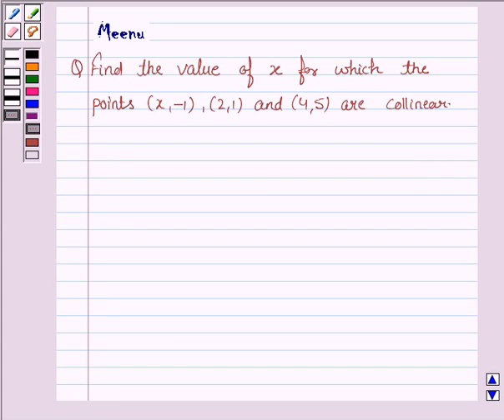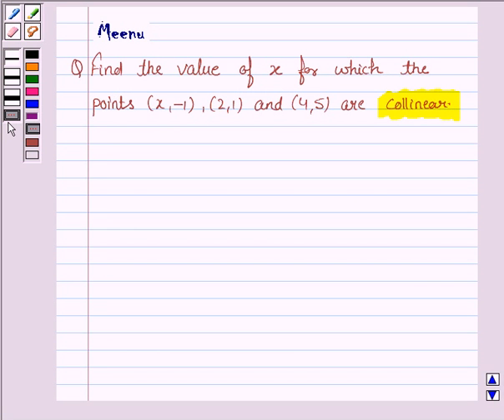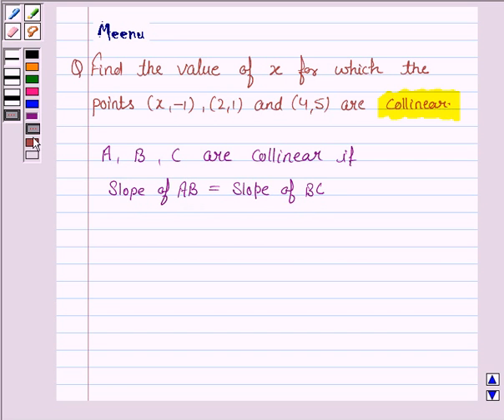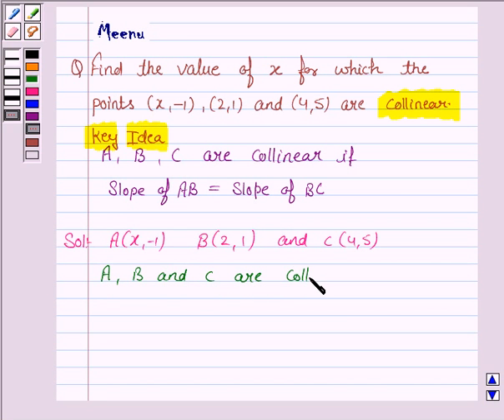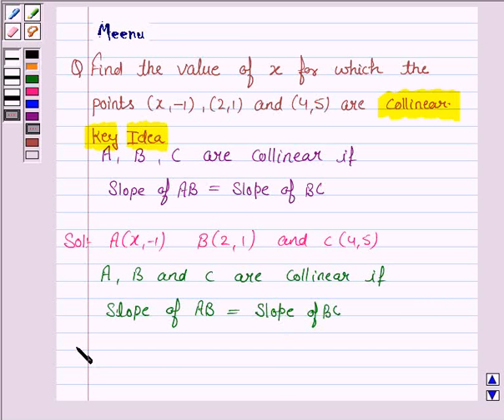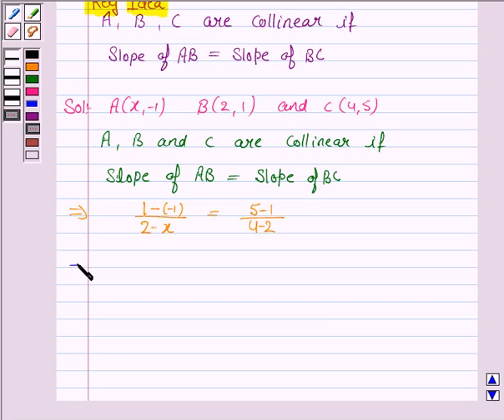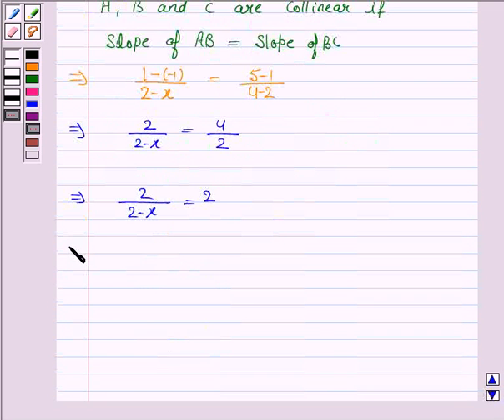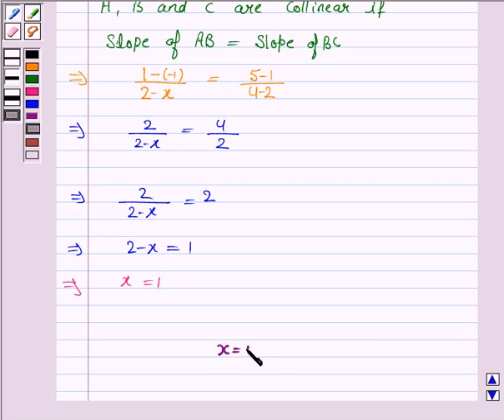Maths XI NCERT 10 10 1 8